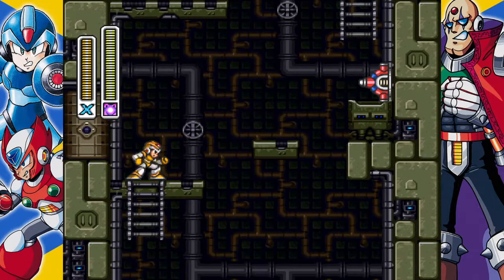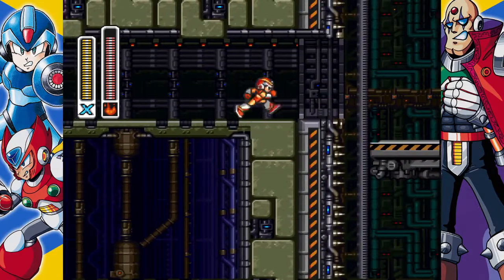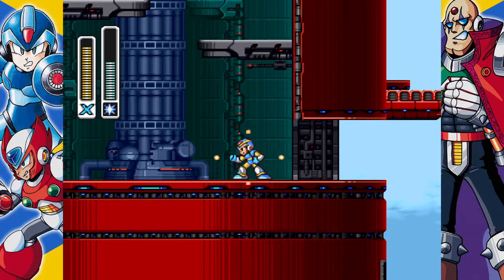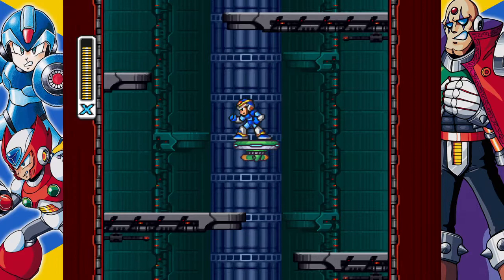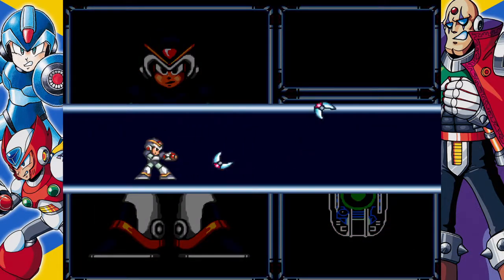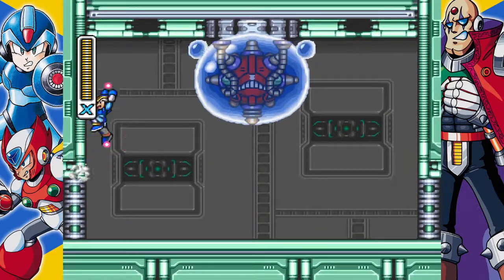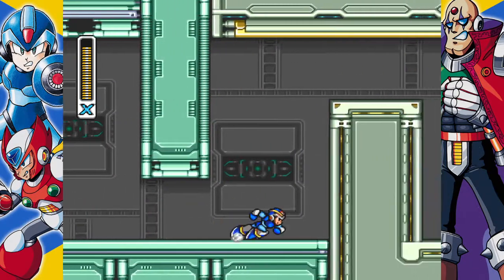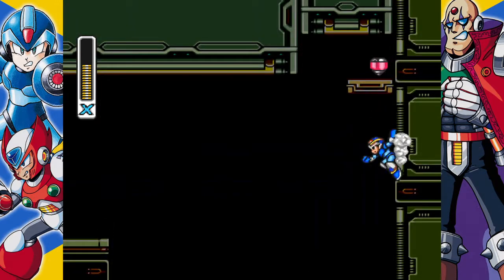Let's Play Mega Man X Pt. 6 - Kuwanger?! I Hardly Know Her!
More poor jumping, and a Maverick with a very odd name.